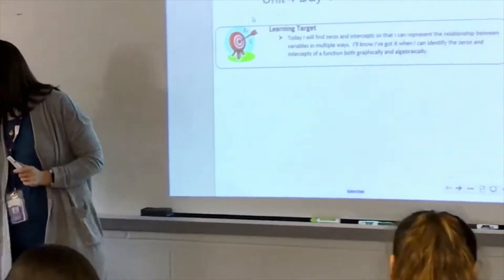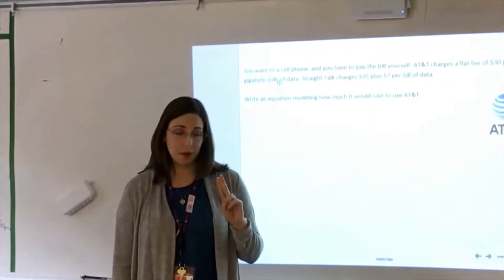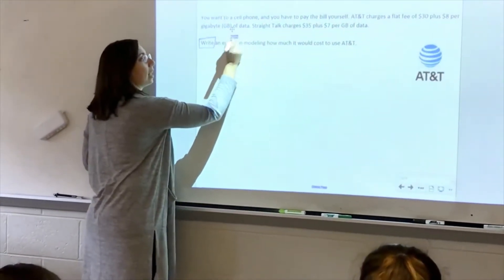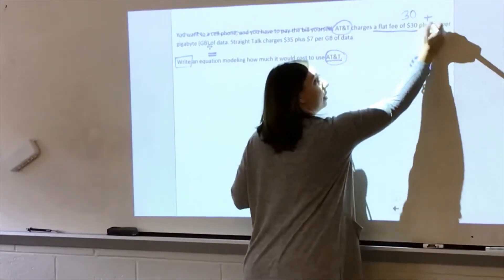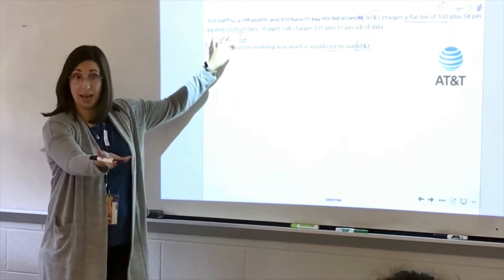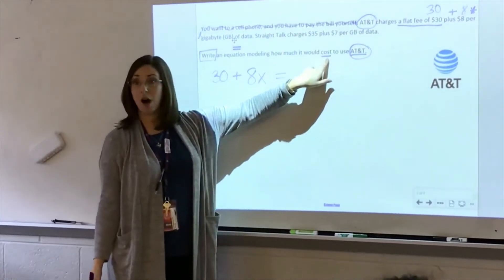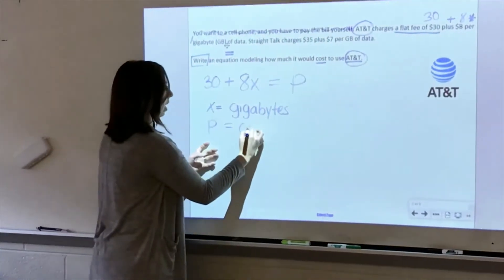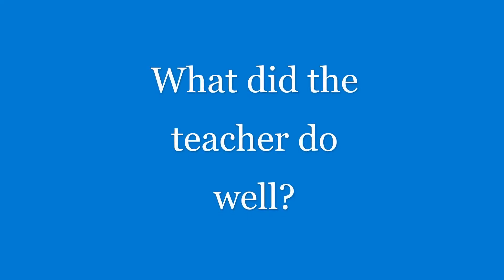Developing Mathematicians as Readers: Using Disciplinary Literacy in Secondary Mathematics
In this video, a master teacher and high school instructional coach demonstrates how to model the thinking involved when reading a math word problem.